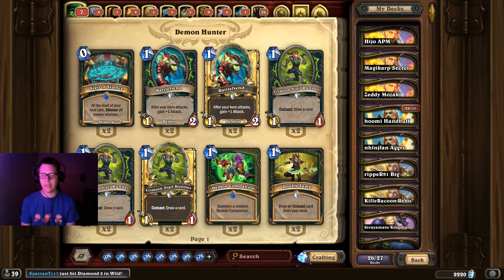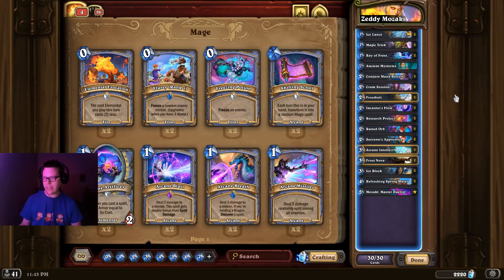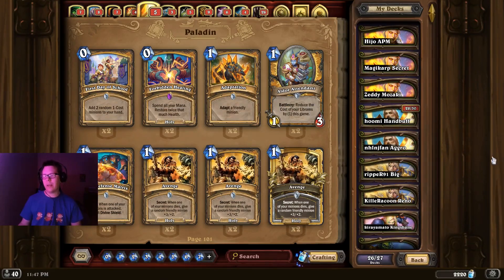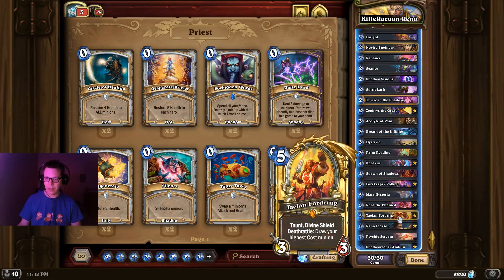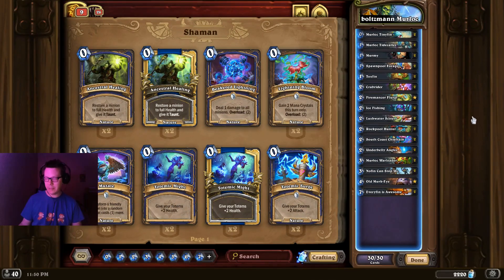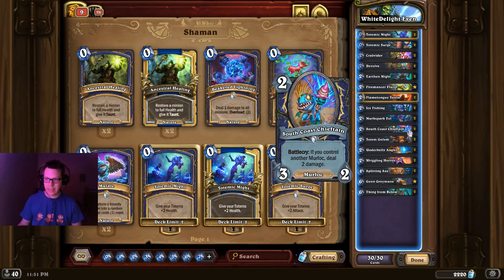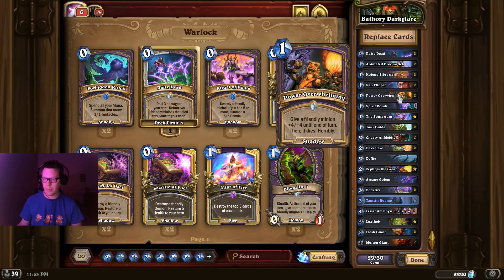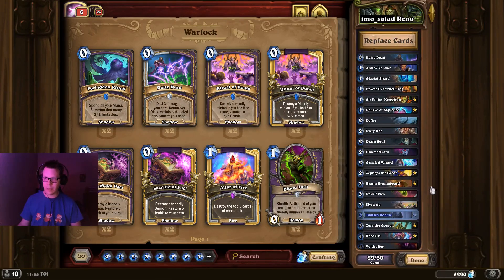Best Wild Meta Barrens Decks | Forged in the Barrens | Wild Hearthstone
NEW VIDEOS MONDAY TO FRIDAY!

APM Mage: AAEBAf0EAu72AsW4Aw6sAcABqwTmBJYF4xGYxAK0/AKfmwP/nQP0qwPBuAOF5APR7AMA

Secret Mage: AAEBAf0EBMK4A5DhA5XhA8HwAw1xuwLsBfcN17YC67oCh70CwcECj9MCvqQD3akD9KsDkeEDAA==

Mozaki Mage: AAEBAf0EAvSrA5LLAw6sAcABqwTLBOYElgW0/AKfmwP/nQPBuAP30QOF5APQ7APR7AMA

Handbuff Paladin: AAEBAZ8FCKICrwSbywK36QLKwQOVzQP76AOqigQLuhOzuwL3vAKBvQL30ALZ/gLd/gKVpgOezQOR5APj6wMA

Aggro Paladin: AAEBAZ8FAvy4A/foAw6MAa8H3QqIDuoP48sC+NIC2f4CysEDns0Dg94DkeQDzusD4+sDAA==

Reno Priest: AAEBAa0GHpcCnALlBO0F8gz7DPcTwxaDuwK1uwLYuwLRwQLfxALwzwLo0AKQ0wKXhwPmiAP8owOZqQPyrAOfzQPLzQPXzgP21gPi3gP73wP44wOoigStigQAAA==

Big Priest: AAEBAa0GCtYK5swC8M8CoIADl4cD1pkDmZsD8qwD87sDy80DCvoR0cEC5cwCtM4C4+kCmakD4t4D+t8D+OMDrYoEAA==

Kingsbane Rogue: AAEBAaIHBJsVkbwCu+8CqesDDcsD1AXuBogHhgmvEOXRAtWMA6rLA/fUA/PdA4HkA6zrAwA=

Murloc Shaman: AAEBAaoIAuAFqO4DDtsDpwi/F7dsncICi84CjJQDtZgDyqsDkeQDlOgDs+gD3ewDlfADAA==

Even Shaman: AAEBAaoIAs30AqjuAw6+BvAHshT7qgL2vQKLzgKU7wKw8AKMlAOdowPapQPK4wOR5AOz6AMA

Darkglare Warlock: AAEBAf0GCNID+g7nywKI0gLx9wKPggP8owPy7QMLzgbcCvLQAteJA8u5A5XNA5vNA5/NA9fOA8HRA5PkAwA=

Discard Warlock: AAEBAf0GAo+CA9a5Aw4w9wTOB8QU1LMCvLYCr40D/aQDtbkDtrkD1dED0OEDhKAE4aAEAA==

Reno Warlock: AAEBAf0GHs4Gjg7CD8MWhBeFF+CsAti7ApfBAt/EAufLAqLNAq7NApfTAujnAsPqApz4AqCAA6GhA/yjA+usA6e1A8S5A4/OA9fOA/TOA87hA/jjA5LkA/LtAwAA

Cube Warlock: AAEBAf0GDJMEwg+EF8nCApfTAtvpAv2kA52pA+usA/2wA6e1A/TOAwmODt/EAufLAovhAujnAsS5A/jjA5LkA+egBAA=

Pirate Warrior: AAEBAQcG/wPFFZG8At6tA7XeA5XtAwyoBdQF7gb7D4KwAoiwAtytA92tA+mwA/7nA47tA6aKBAA=